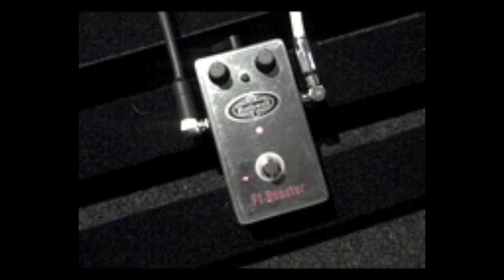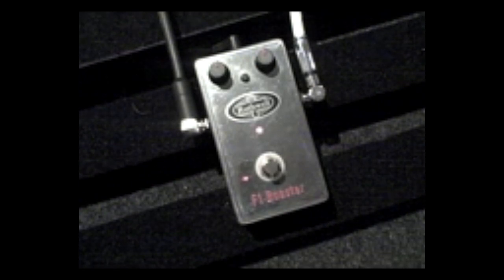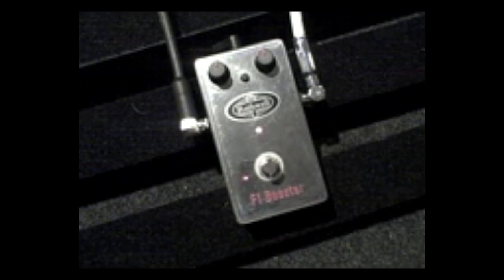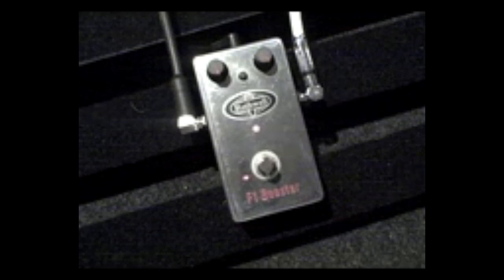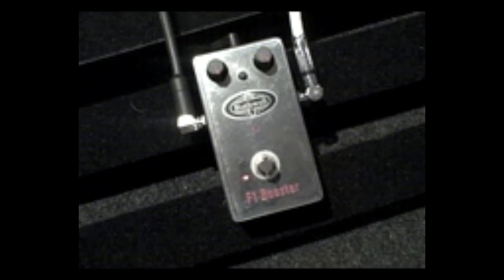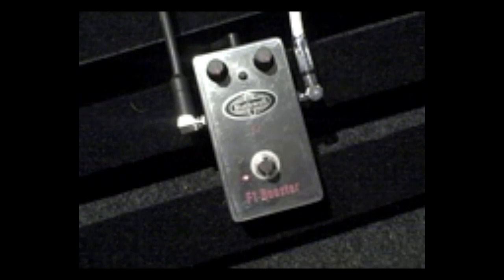Rothwell F1 Booster Pedal Demo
Here is the Rothwell F1 Booster. Big fan of the Atomic Booster that Andrew makes. This one didn't disappoint either. Very cool that you can use as a gain cut as well as boost and the tonal options were huge. Hand built in the UK. I used a Fender Tele and a Budda Superdrive 18 for the demo. You can get yours there too!